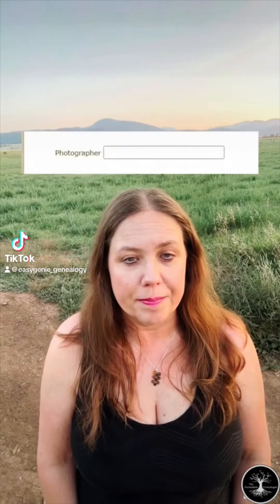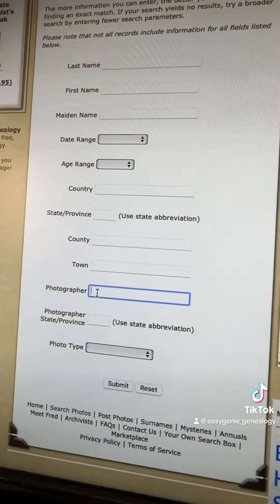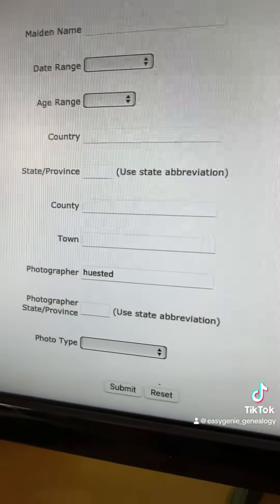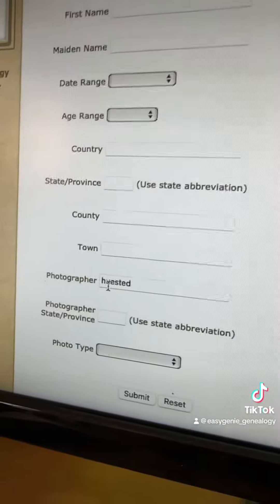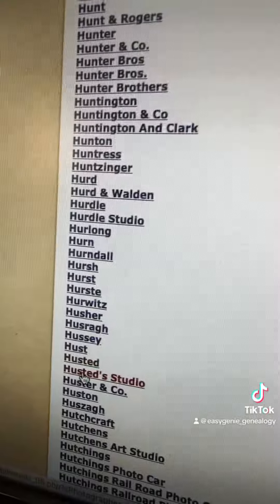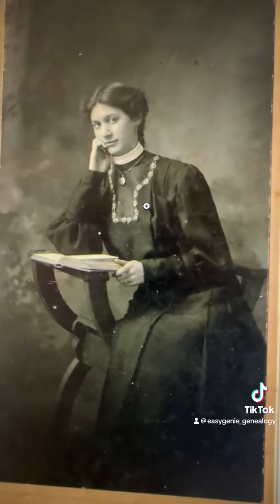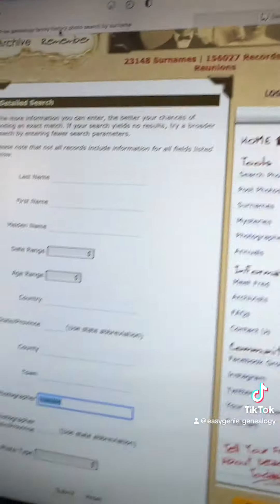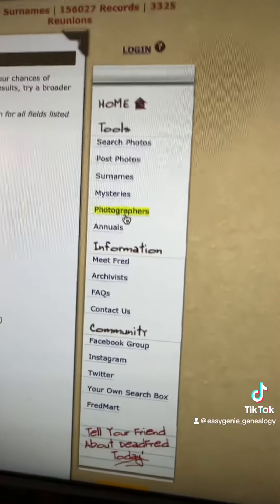2 ways to find old photography studios on DeadFred.com (mystery photos)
A great genealogy tip for figuring out ages and origins of unidentified genealogy people ￼(UGPs) using Dead Fred